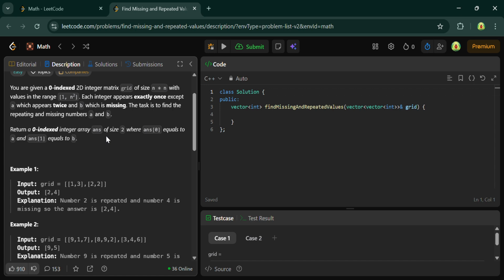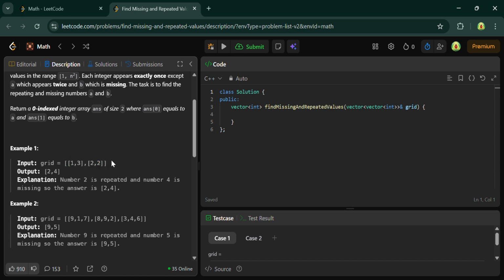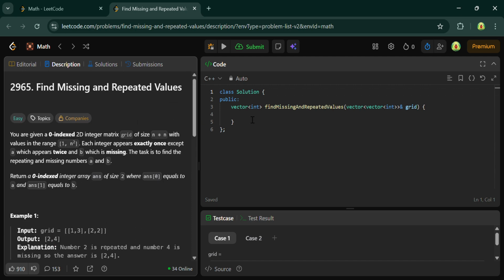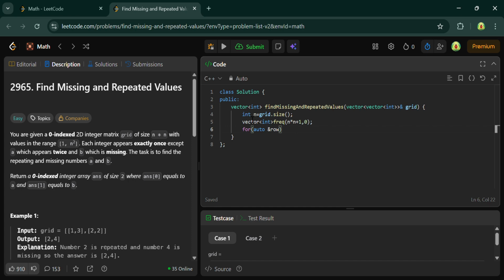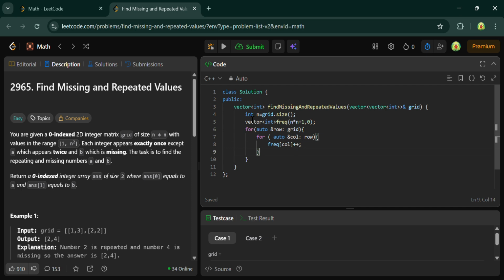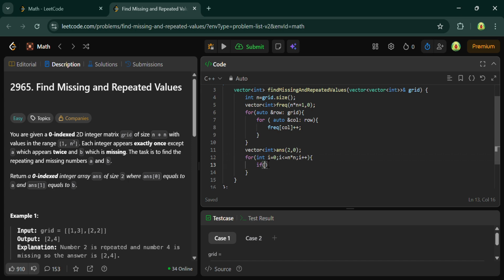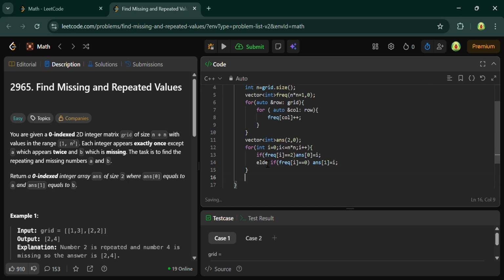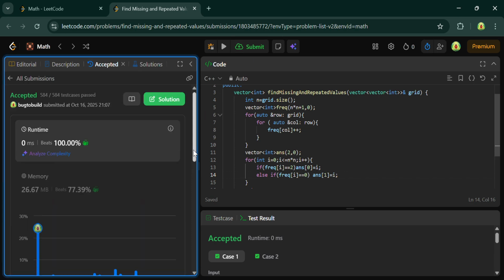Find Missing and Repeated Values LeetCode-2965